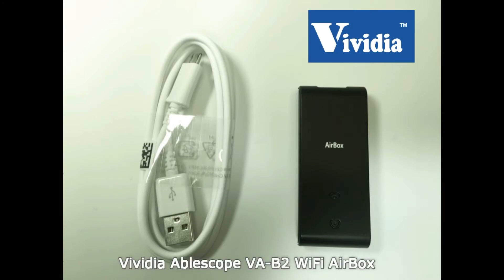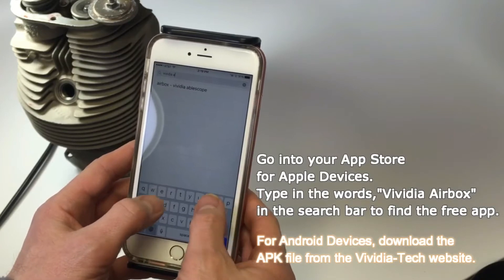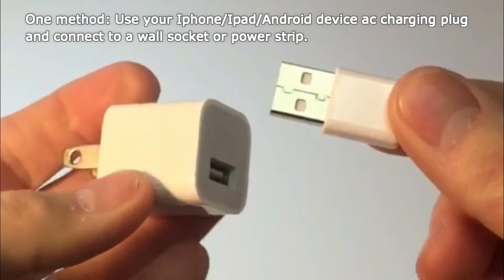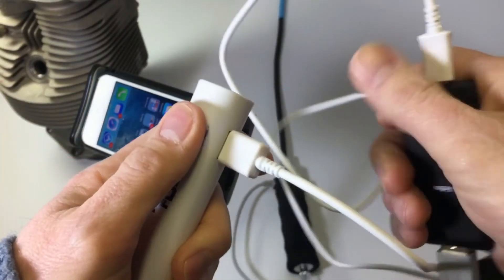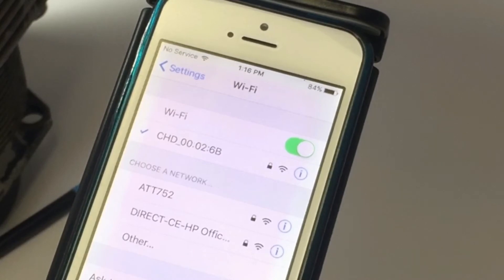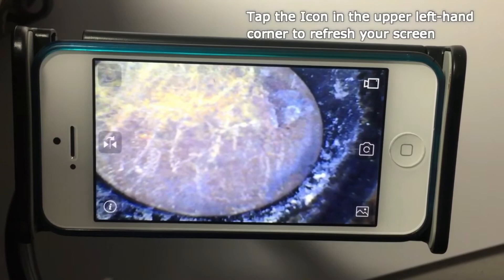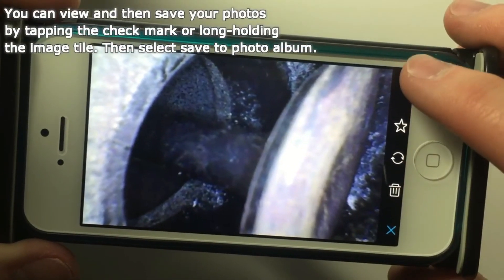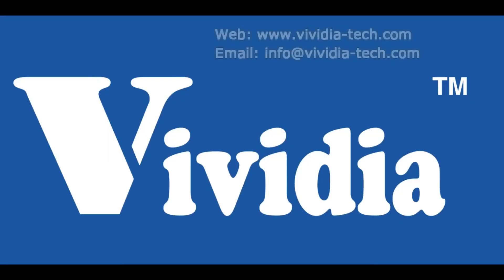How To: Vividia VA-B2 Airbox Ablescope Wifi Adapter for Apple Iphones and Ipads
Click on the Link to Order:
Now you can view any Ablescope model on your Iphones and Ipads with the Vividia VA-B2 Wifi Airbox. Check out the video for a demonstration and how to use this accessory. The Airbox is an additional accessory and sold separately or as a bundle with your purchase of an Ablescope.